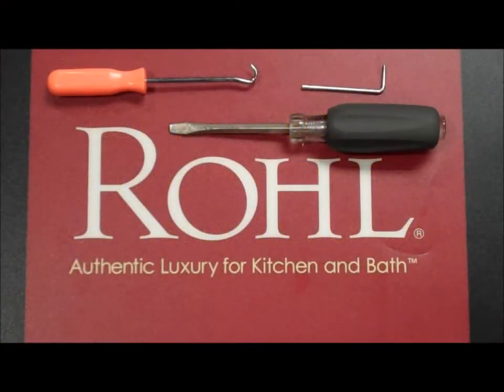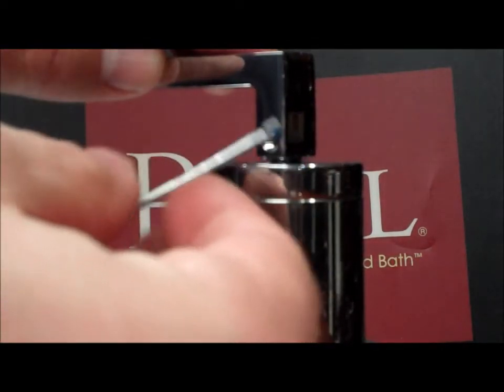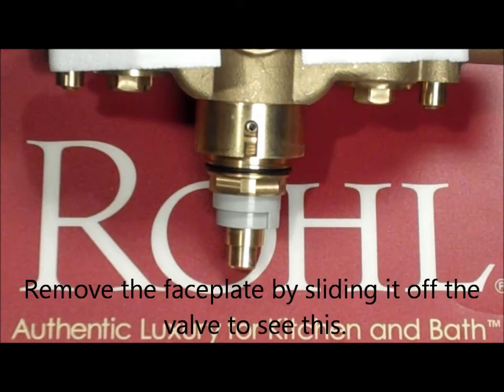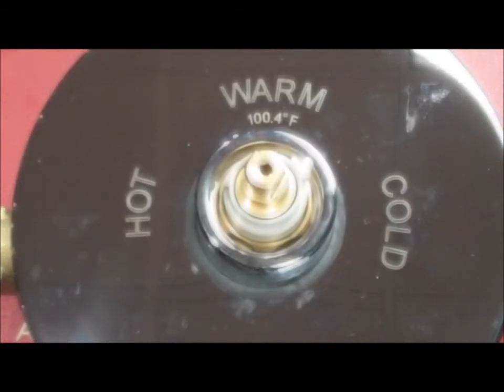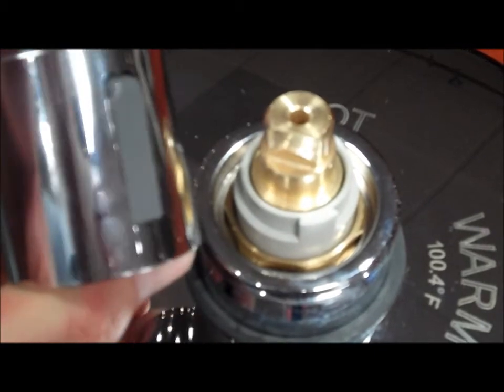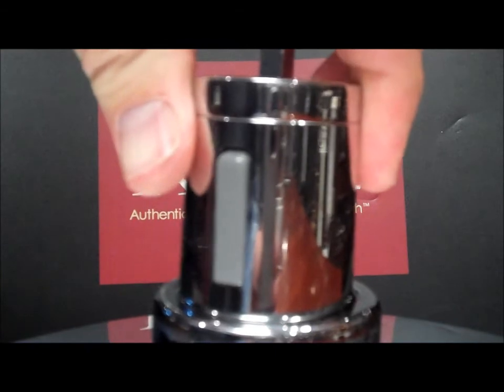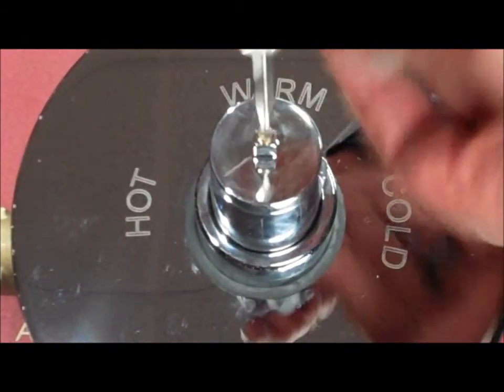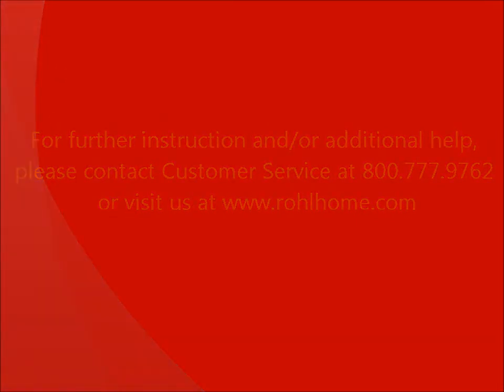HY19BO Calibration and Trim removal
HY19BO Calibration